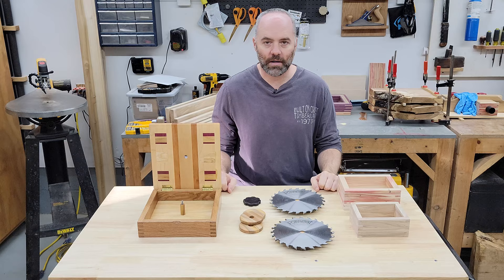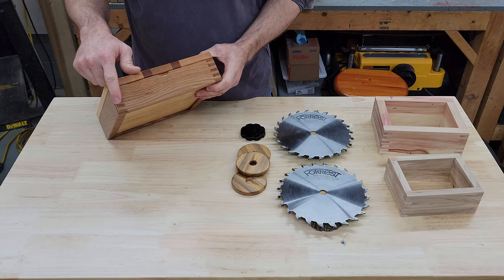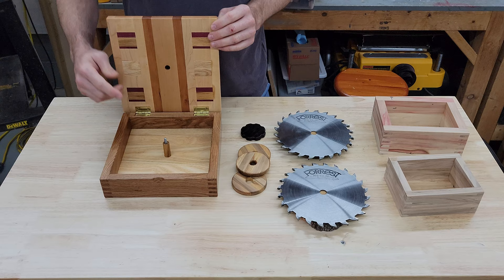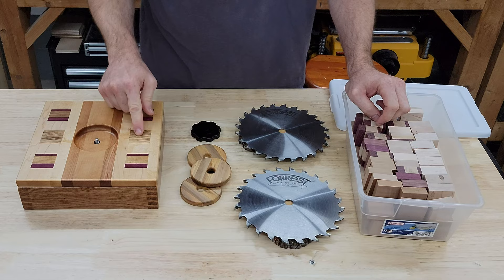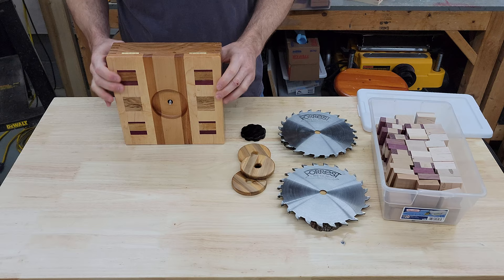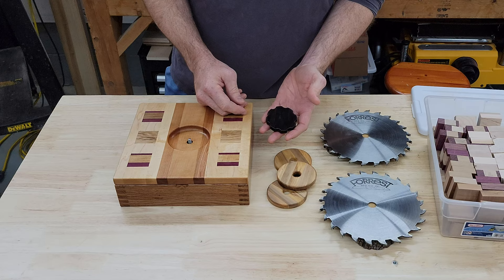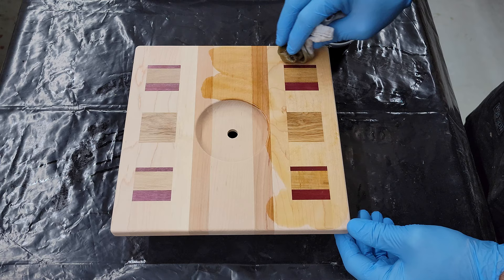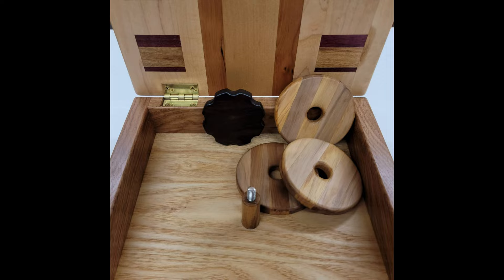I made a nice box for my finger-joint blades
This was kind of a distraction project, but I really like my new Forrest finger-joint blades, and they didn’t come with a storage case.  Sometimes you just gotta treat yourself to nice things.  The body is made from some incredibly hard reclaimed oak; the bottom panel is ash; the top includes maple, cherry, chestnut oak, beech, and purpleheart; the spacers are hickory; and the wheel is wenge.  The hinges are solid brass, and the bolt and nut are stainless steel.  It’s finished with several coats of Waterlox, and buffed with wax to a silky-smooth finish.

You can find more pictures of this box, and other things that I build, on my Instagram account

Some of the supplies used are listed here:

White 3M pads
Johnson Paste Wax
Waterlox Original Sealer/Finish Gallon
Waterlox Original Sealer/Finish Quart
StopLossBags 4 Pack
Titebond III wood glue
DeWalt 1-3/4 HP router kit
DeWalt DW618 2 1/4 HP Router
Whiteside ultimate pattern bit
Whiteside bowl and tray bit
Whiteside 1/8” roundover bit
Fisch 7-piece forstner bit set